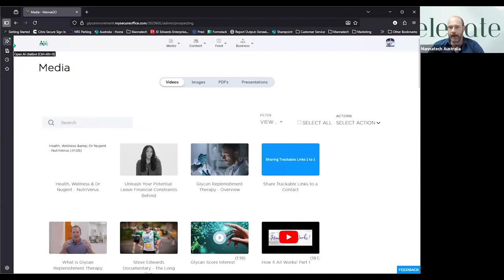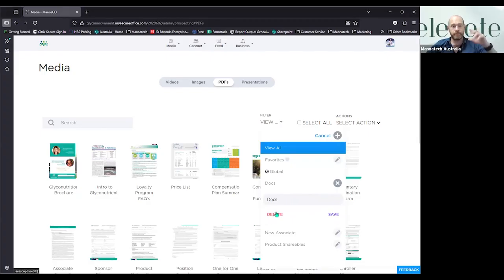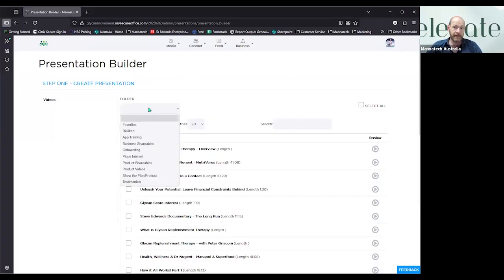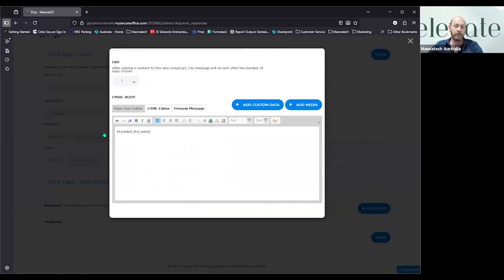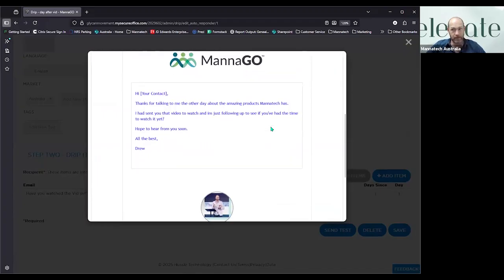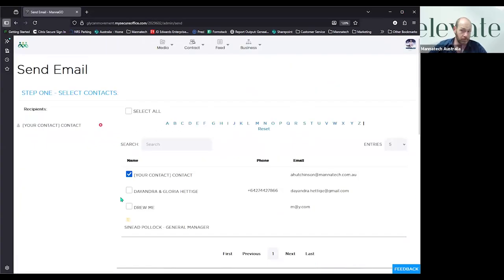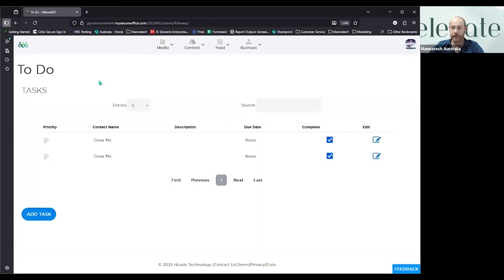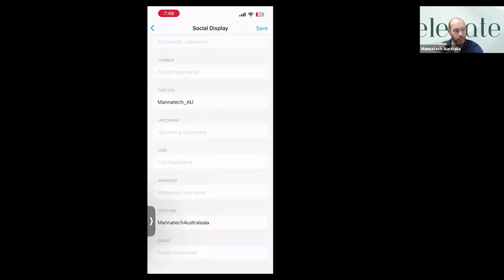TBB - MannaGo Training Desktop version - 7th Oct 25